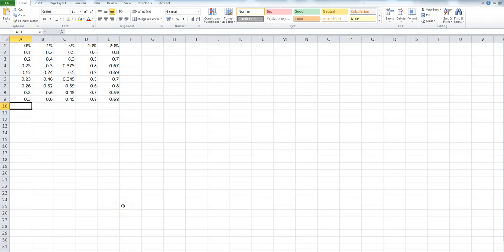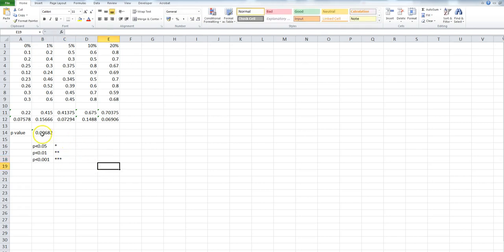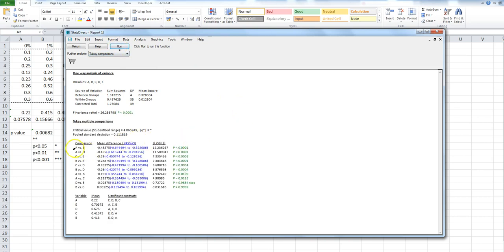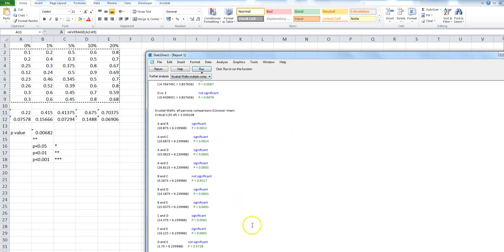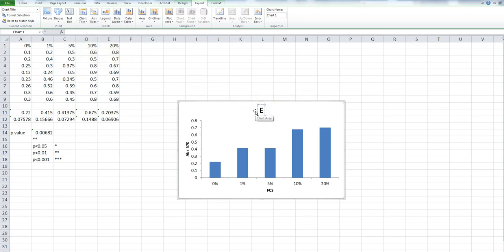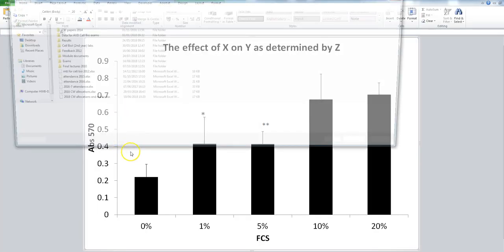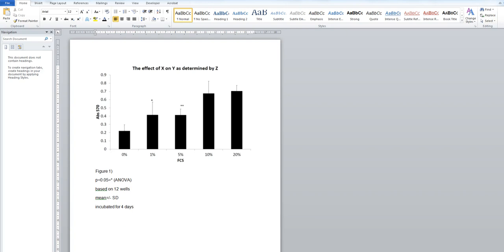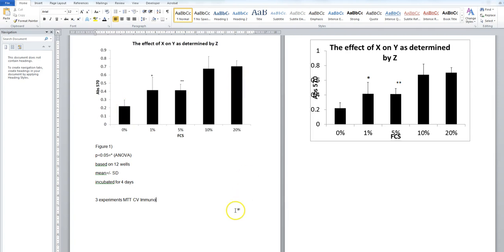Cell Biology lab analysis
Here is the data analysis for the Cell Biology FLR